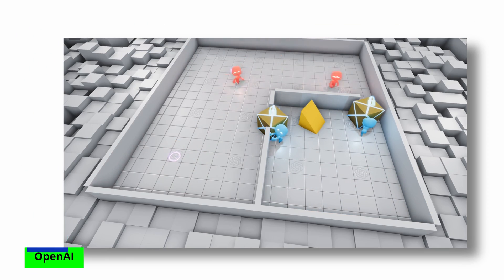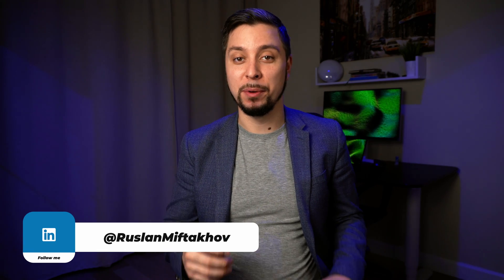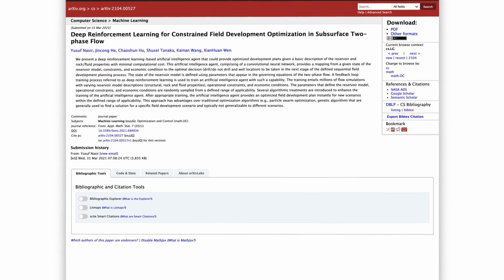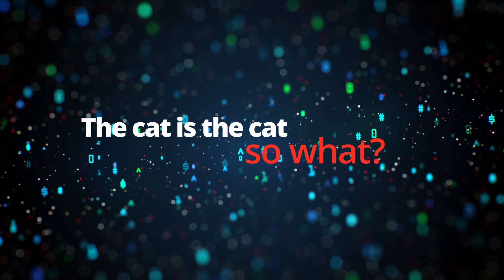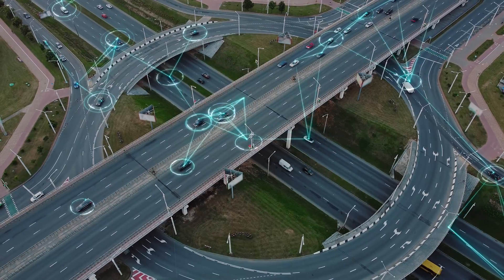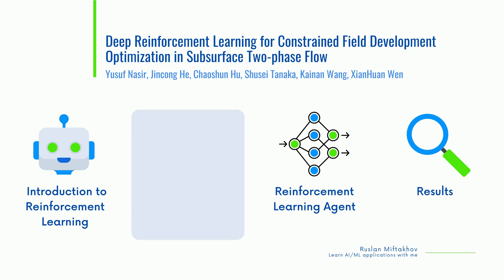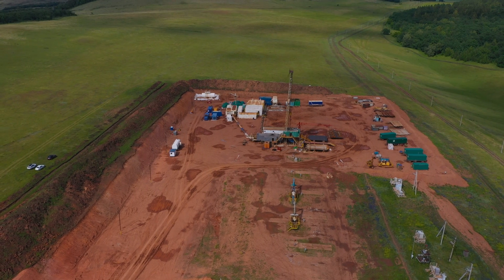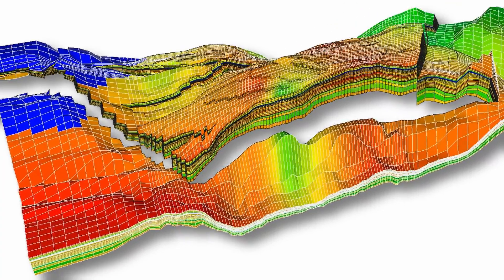Deep Reinforcement Learning: Field Development Optimization | Paper Explained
In this video, we take a look at a paper that presents a framework for using reinforcement learning for field development optimization that outperforms the conventional method by 88% based on attained NVP values. I go through a quick introduction to Reinforcement Learning, how Reinforcement Learning is applied for drilling optimization, and discuss advantages in terms of its generalization ability.

Resources:
Yusuf Nasir, Jincong He, Chaoshun Hu, Shusei Tanaka, Kainan Wang, XianHuan Wen, 2021, "Deep Reinforcement Learning for Constrained Field Development Optimization in Subsurface Two-phase Flow"

TIMESTAMPS
00:00 Introduction to Reinforcement Learning
03:55 Reinforcement Learning for drilling optimization
04:57 Environment for optimization
07:00 Reinforcement learning agent
03:50 Results
09:50 Generalization

WHO AM I:
I am Chief Technical Officer at a software company that develops AI/ML solutions for the Oil and Gas sector. I am passionate about AI and its application in Oil and Gas. For many years, I have been developing and launching solutions based on AI for various aspects of geoscience and petroleum engineering.
I make videos about Deep Learning and Machine Learning applications within Oil and Gas.